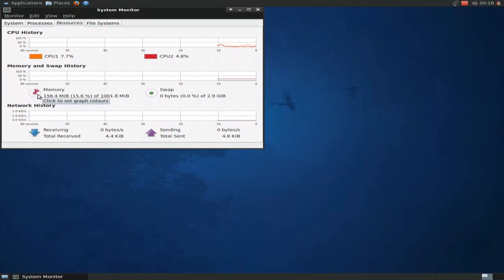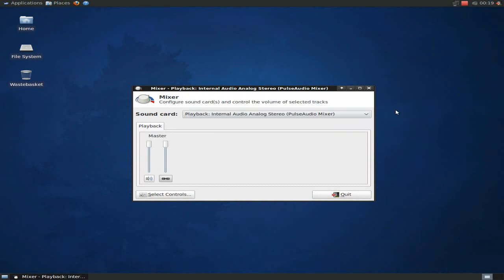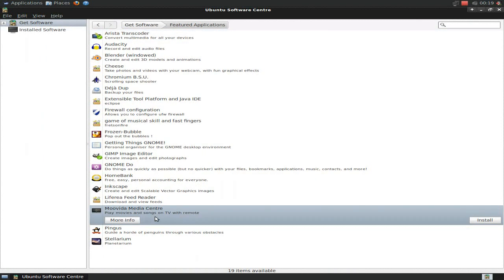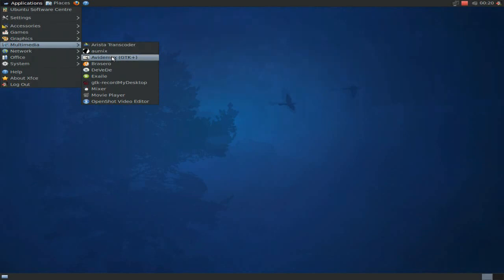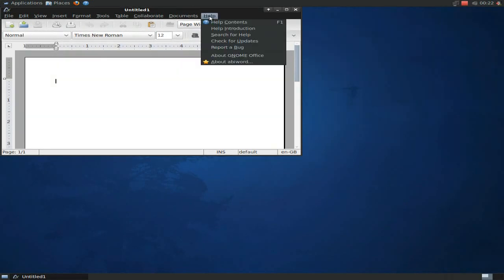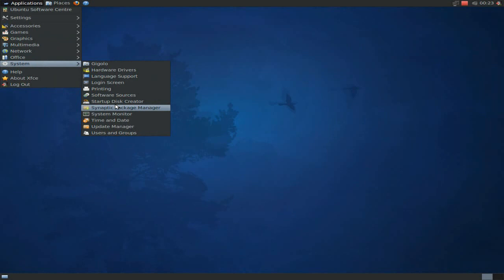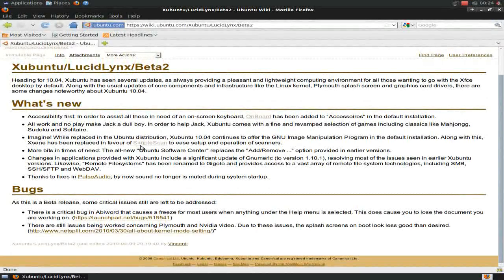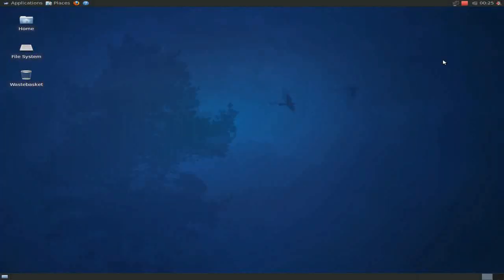Xubuntu 10.04 beta 2.....give it some love...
Here i take you to xubuntu,as it seems to be unloved a the moment,so pick it up and give it a hug,there are some new features for it also and thank god they have put gimp back in too.
but if you want a fast system,or to bring an older one back to life,this is for you..